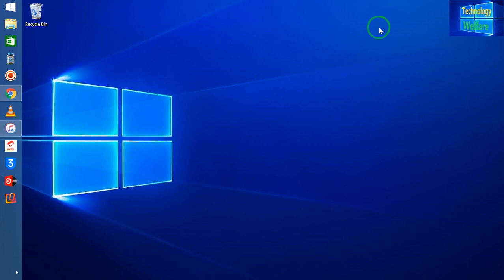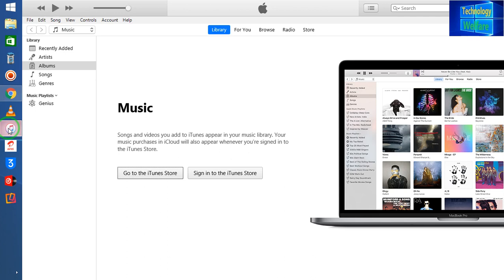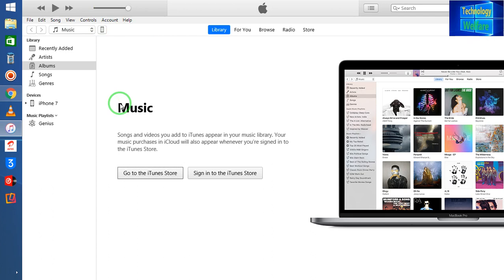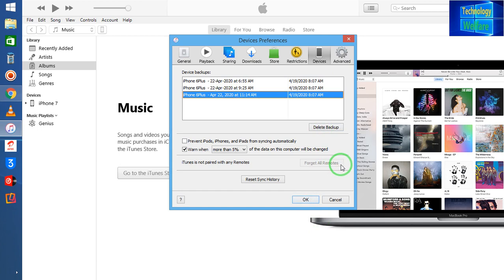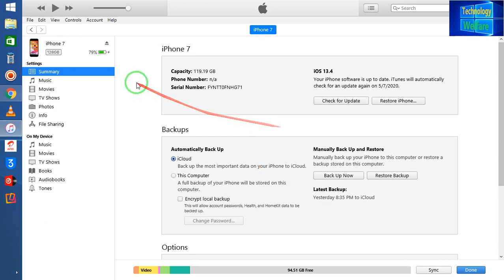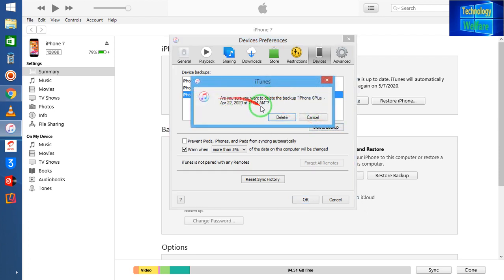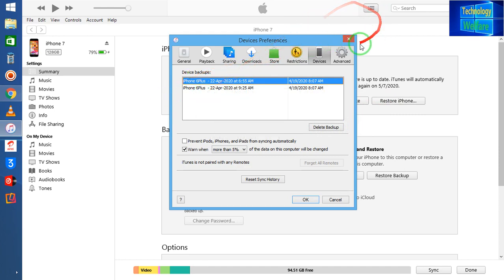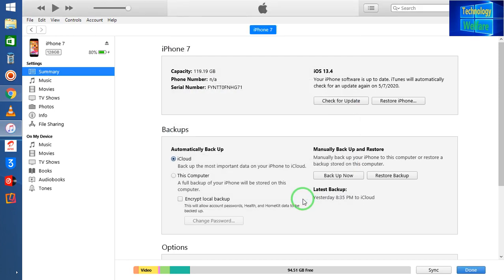How to Delete iOS Backups from iTunes and Apple Device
Apple Device-How to Delete iOS Backups from iTunes/How to Delete iTunes Backup from Computer